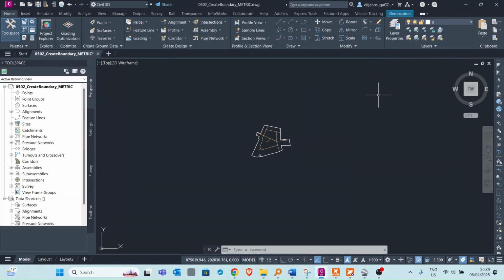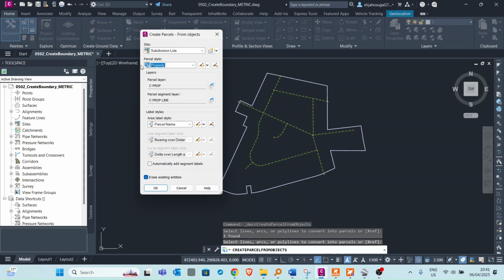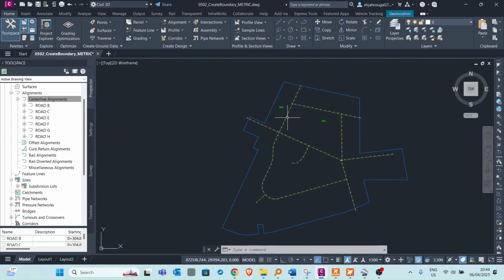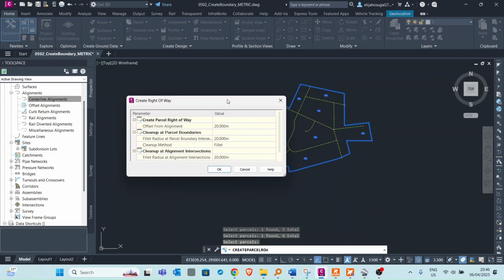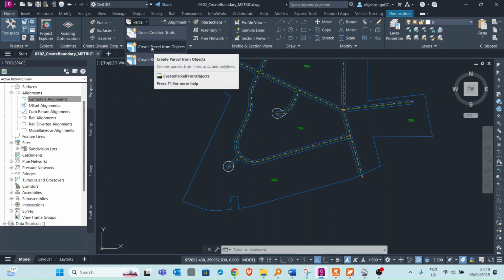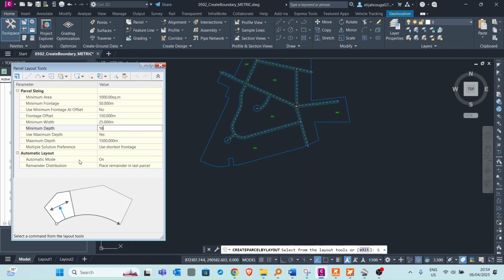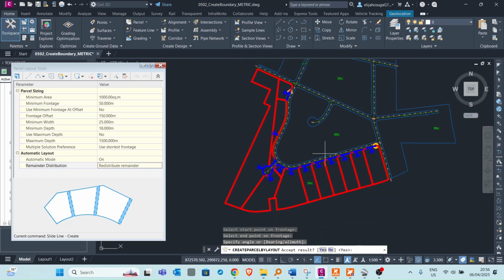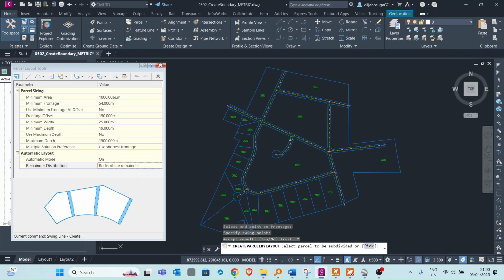Civil 3D Parcels_ Subdivide land Using Civil 3d 2025